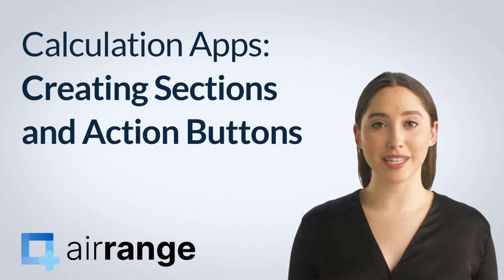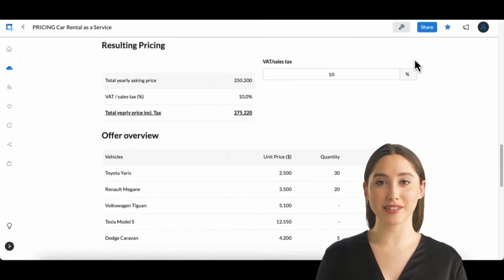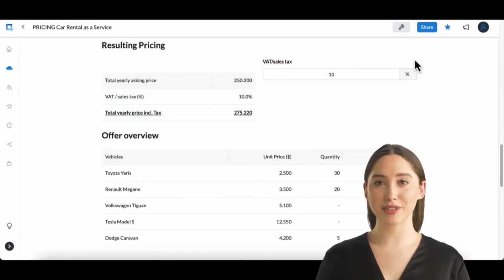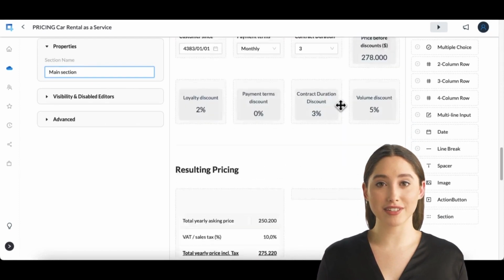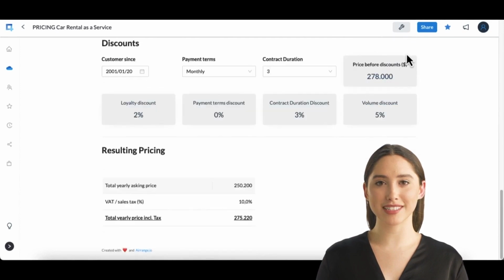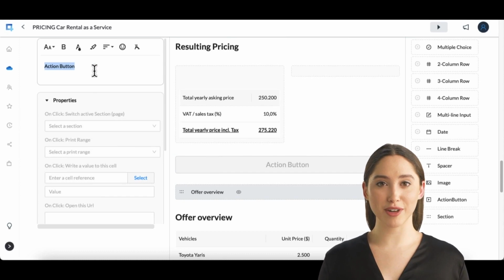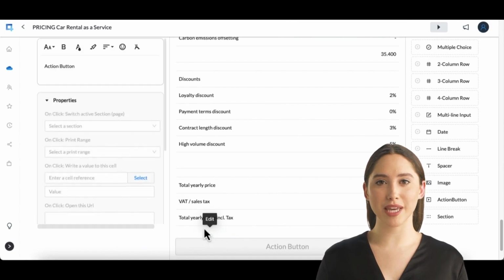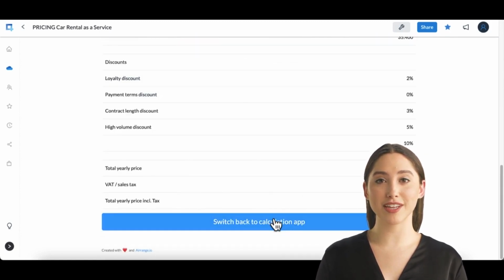Tutorial video Creating sections and action buttons